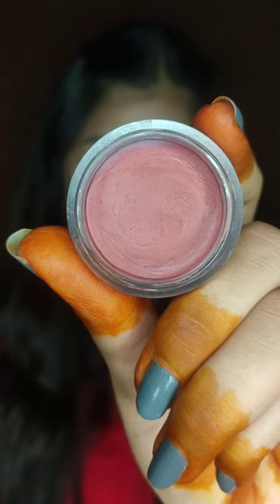Blushes for oily,dry & combination skin tyes